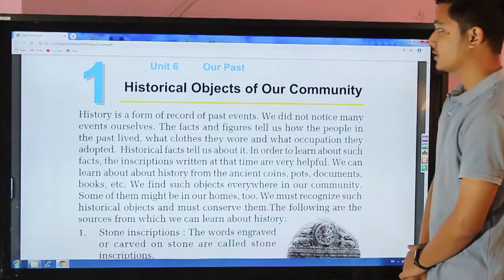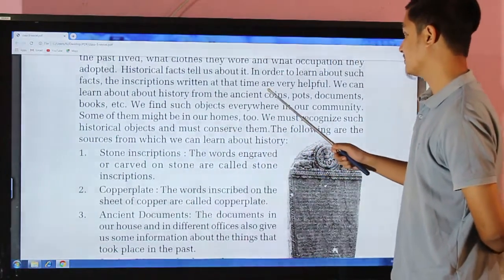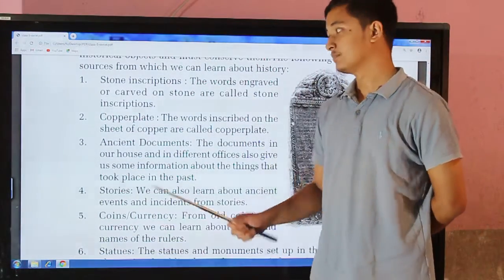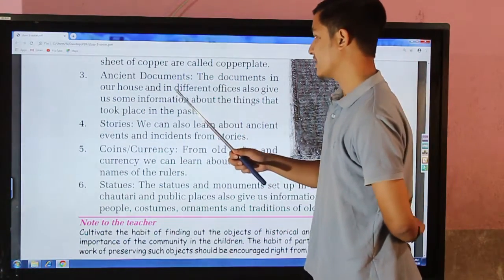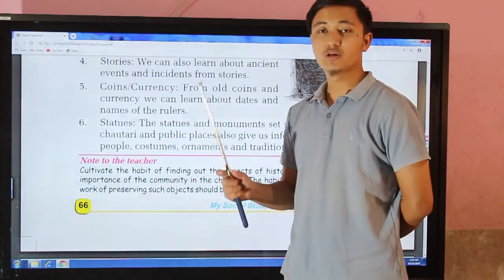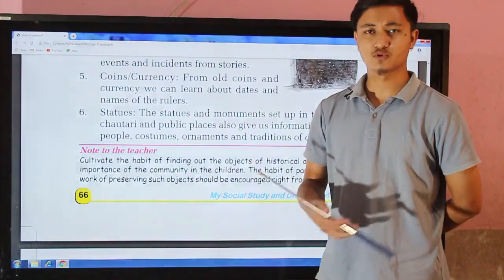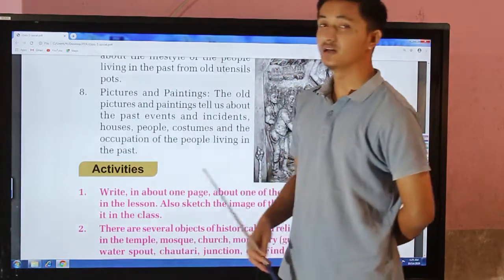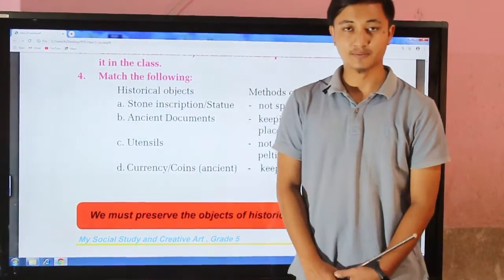MARIA Is a great tool for your children to expand and strengthen their learning.